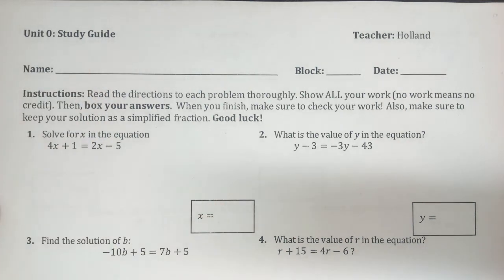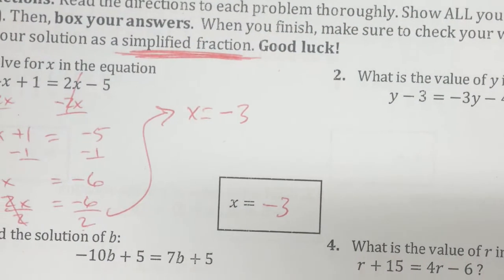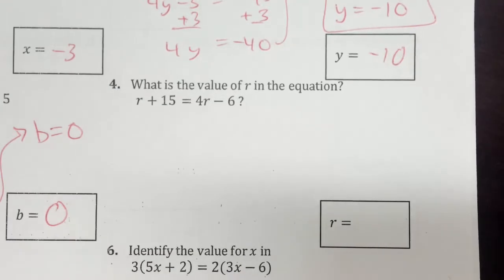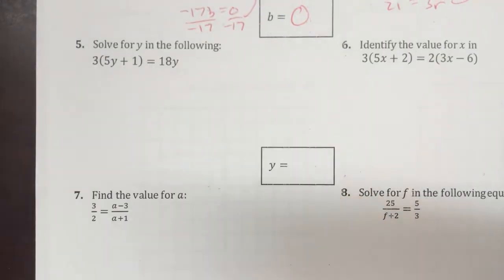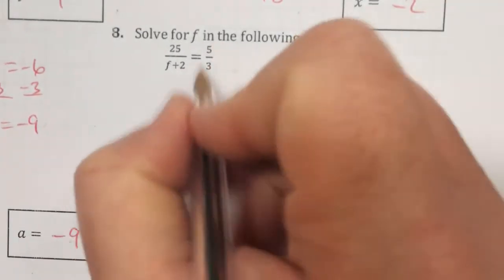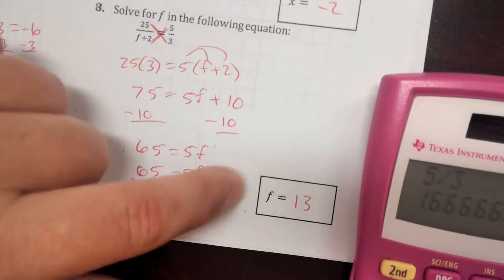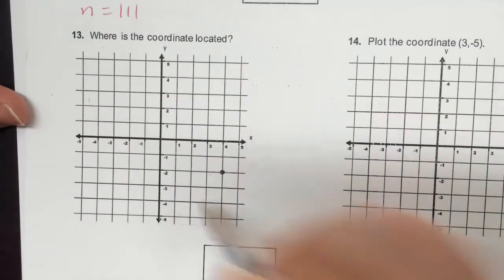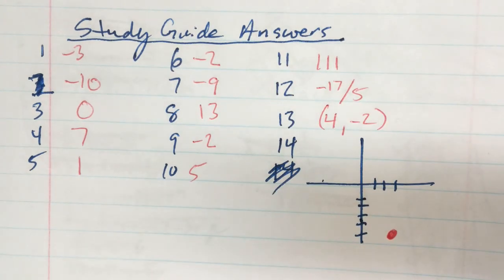Unit 0 - Video 4 - Study Guide Recap